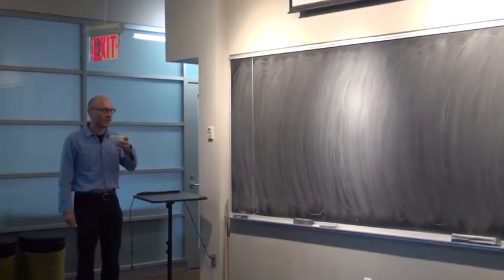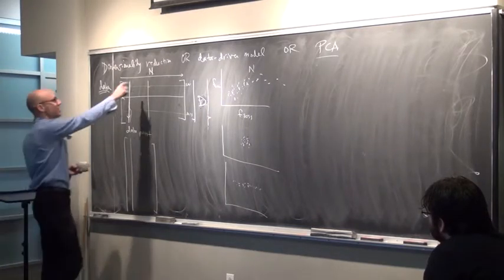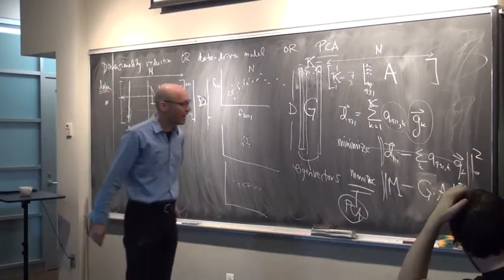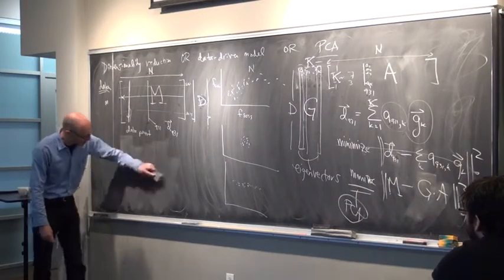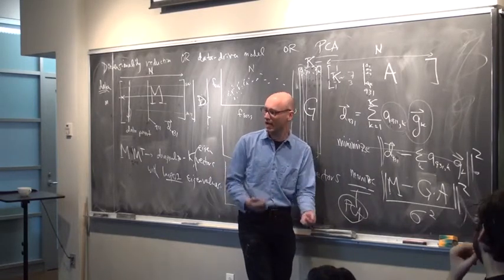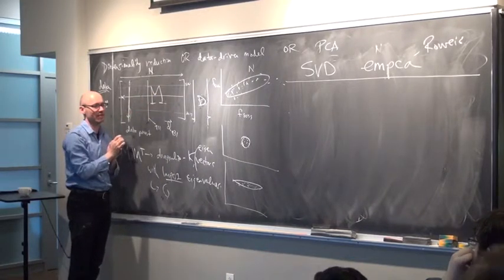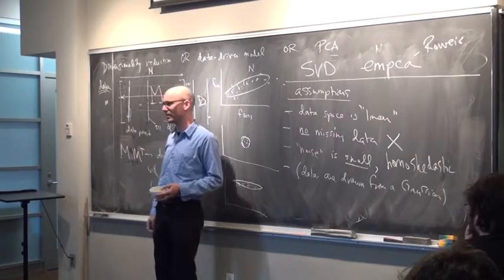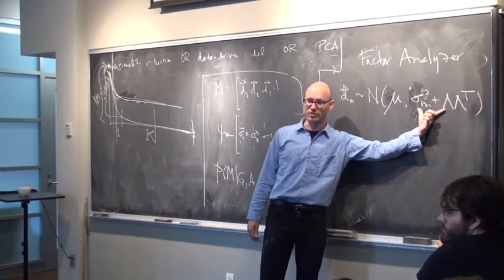Lecture 8: Dimensionality Reduction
NYU-CCPP 2013 Astro Statistics Seminar Series
Lecture 8
Date: 12 April 2013
Lecturer: David Hogg